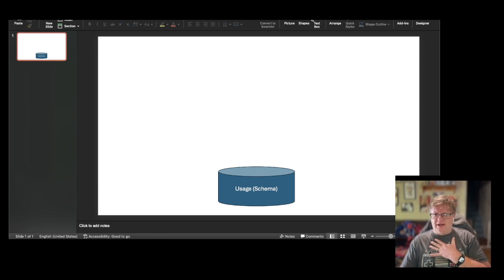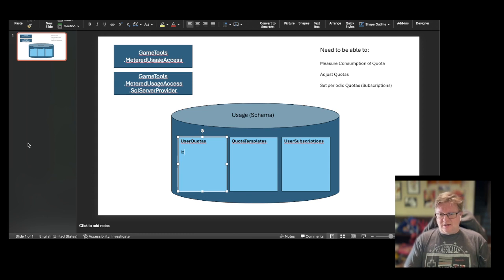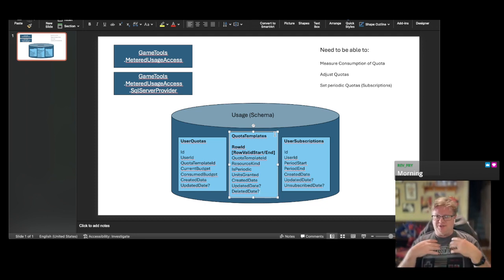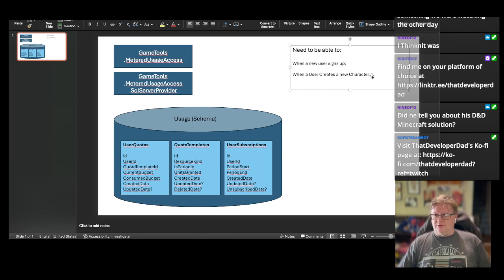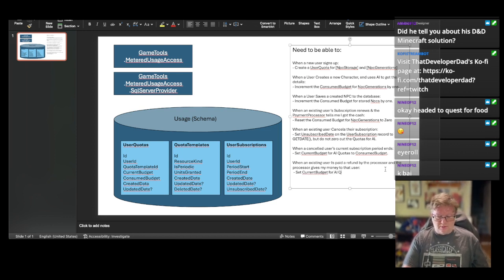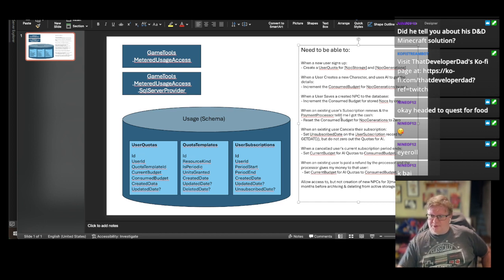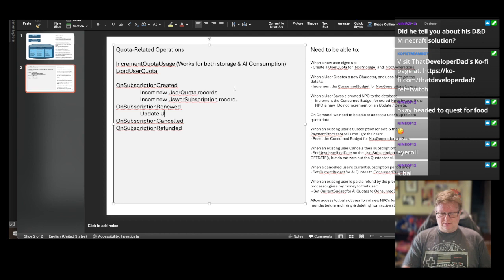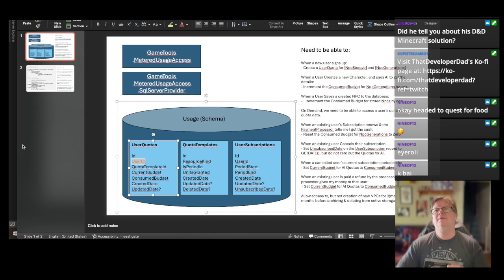Zero to MVP with C# and dotNet - Tracking & Metering resource usage in the application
This morning, I worked through the Things That Need To Happen regarding quota consumption by the users of the application.

I have a preliminary idea of what the database tables will look like, and a list of Methods that will need to be coded into the system, at least from a Resource Access point of view.  (I smell a new Manager component in the wind, and some alteration to the App's API code, but otherwise, adding this capability doesn't feel too disruptive from a codebase point of view, at all.)